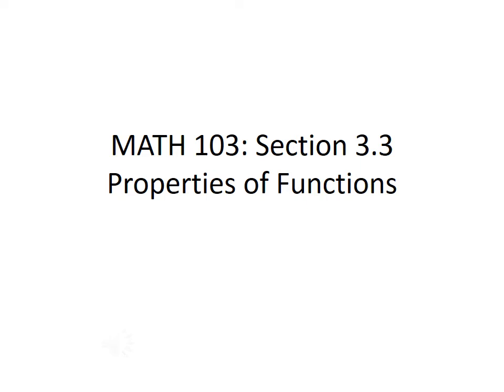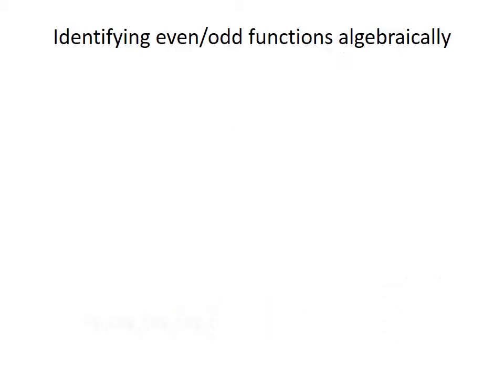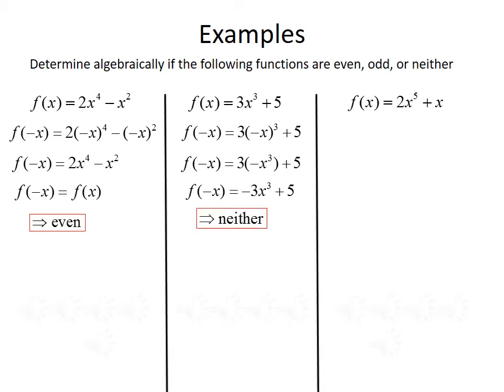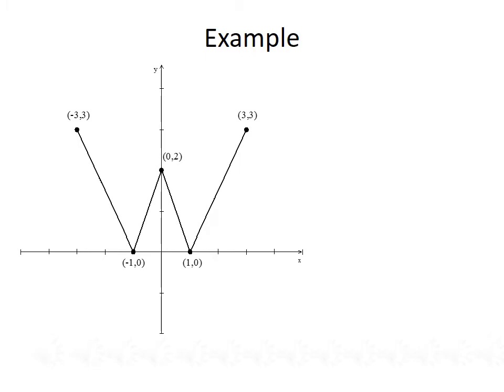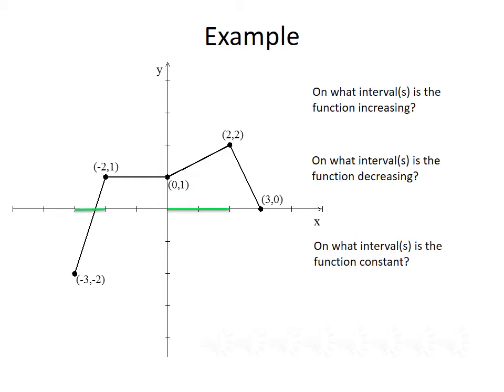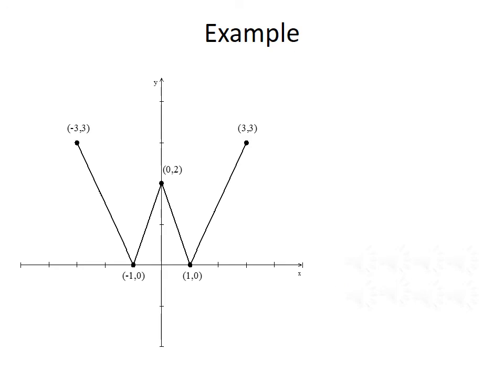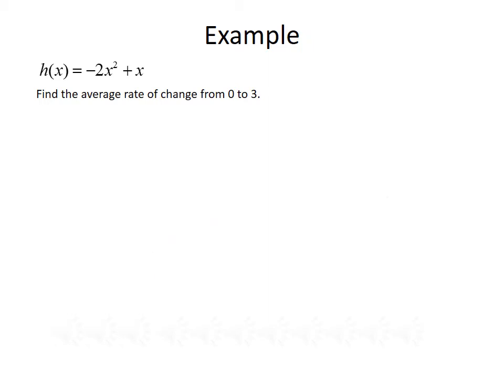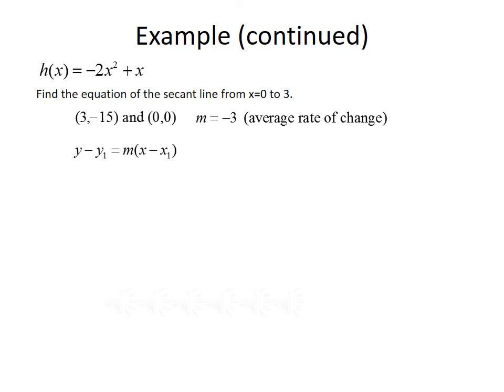College Algebra and Trig I: Properties of Functions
Lecture from section 3.3, covering even and odd functions, increasing, decreasing and constant functions, local minima and maxima, and average rates of change